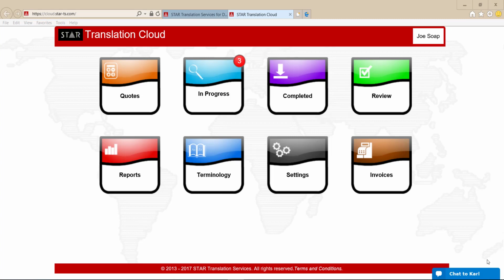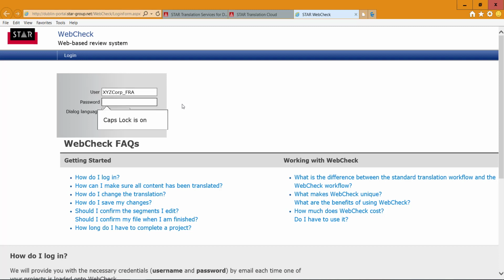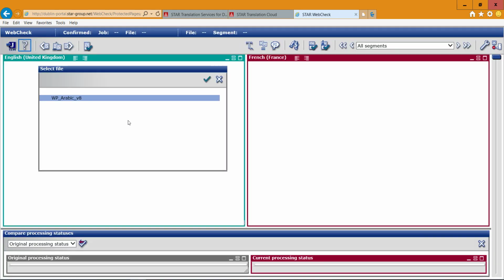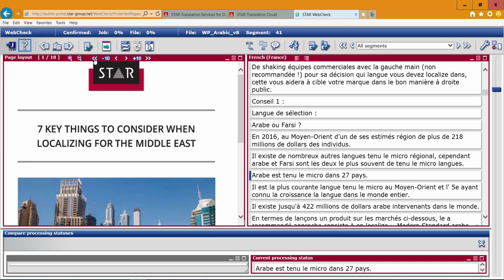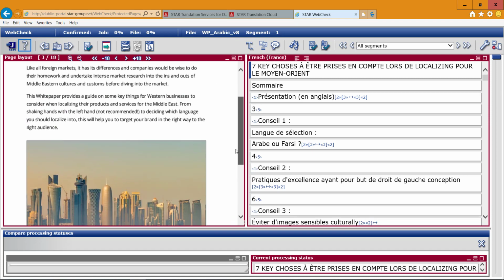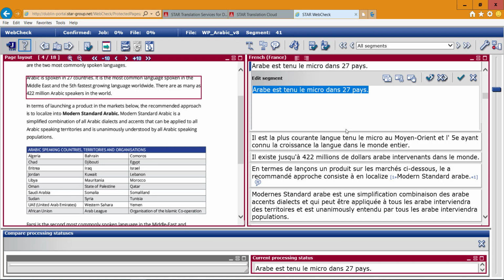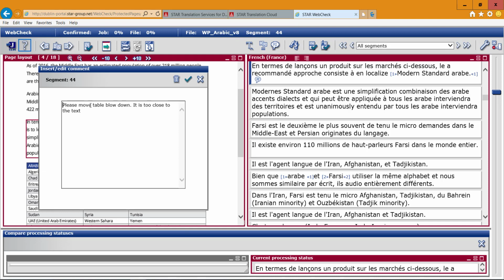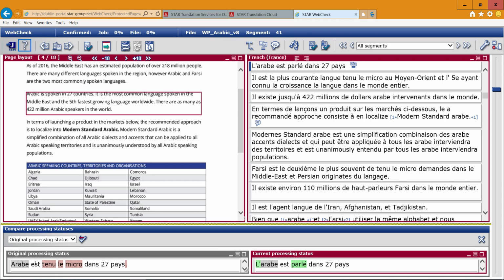How to review translated files with STAR WebCheck (2019)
Here we show how to review translated files using STAR WebCheck on the STAR Translation Cloud.

STAR WebCheck lets you check and review translated files online before publication. Users can be anywhere in the world - they simply log in and check the translated file. You can make changes and send them for approval to our team. This makes the proofing and review process simpler and more efficient.